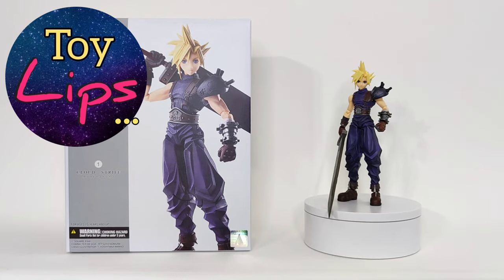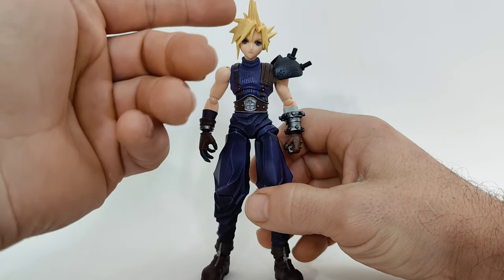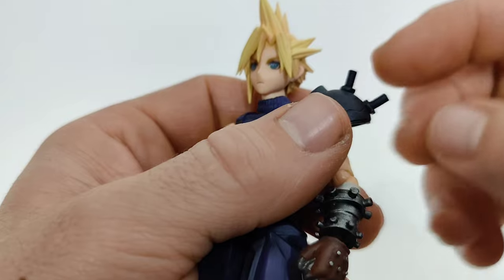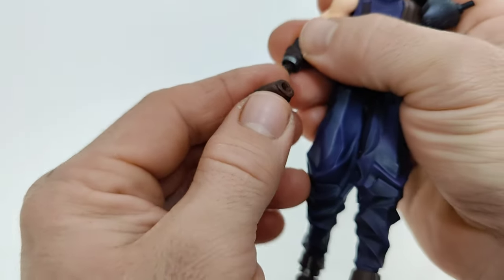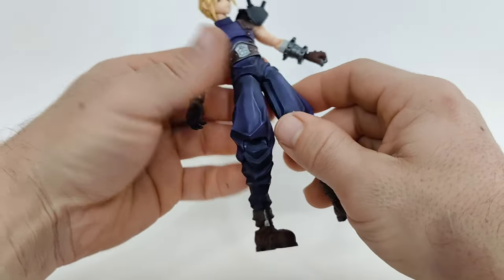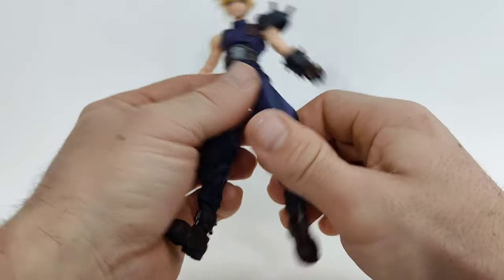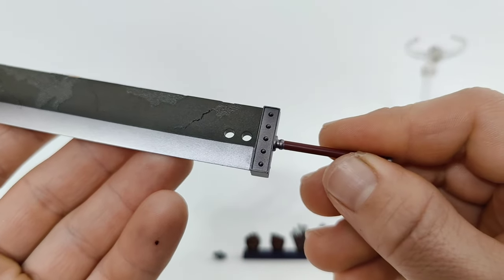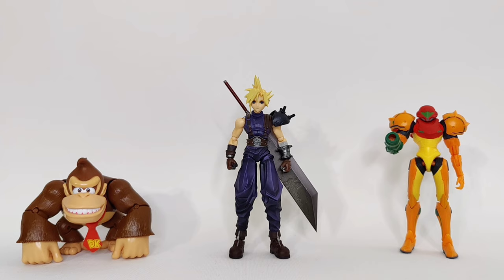6 Inches of Strife! Reviewing the Bring Arts Cloud from Final Fantasy VII by SquareEnix!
Is this figure worth $130 USD? I put the new 6-inch square enix bring arts final fantasy 7 cloud strife action figure through its paces so you can decide for yourself! S'go!